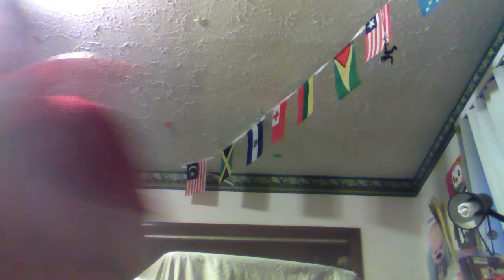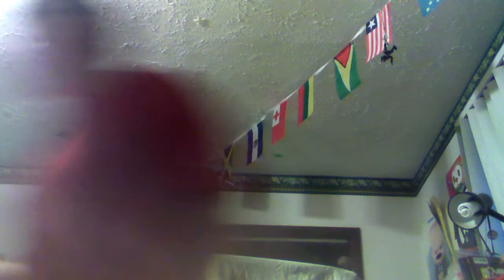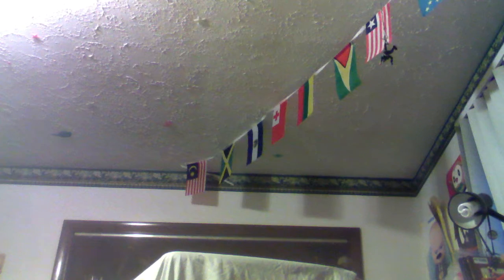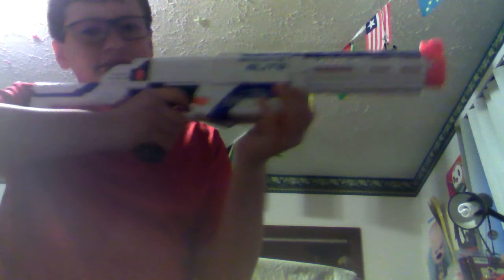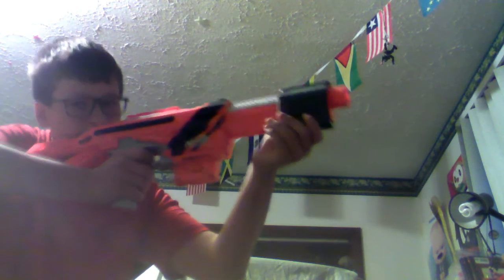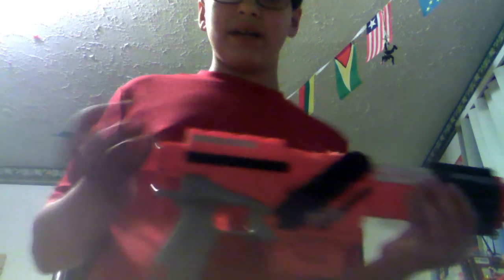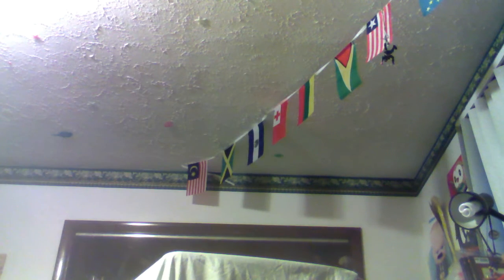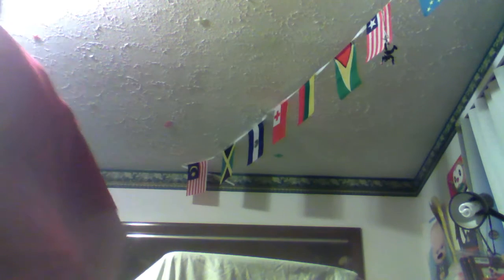Nerf review on alfatrooper and tribreak